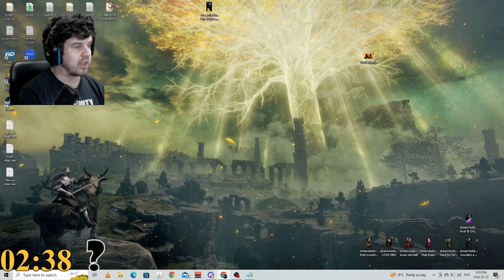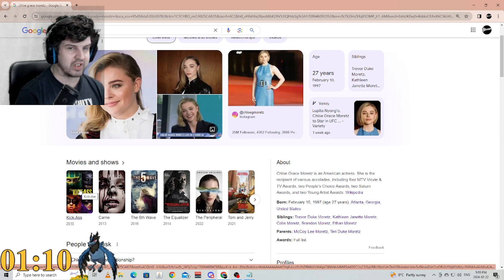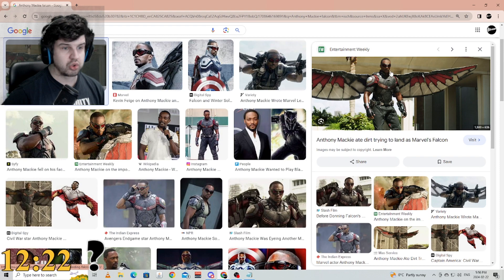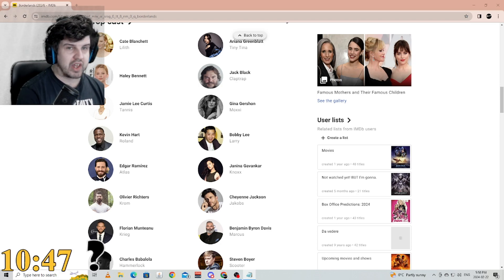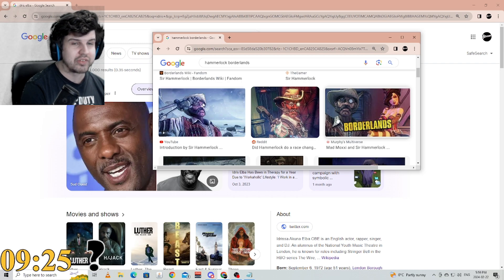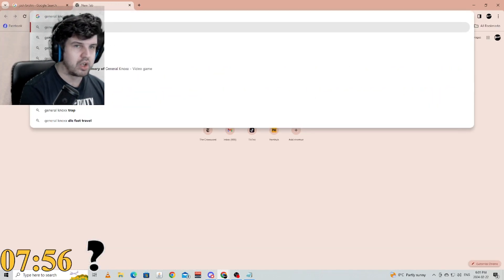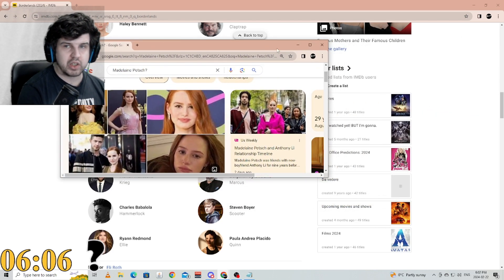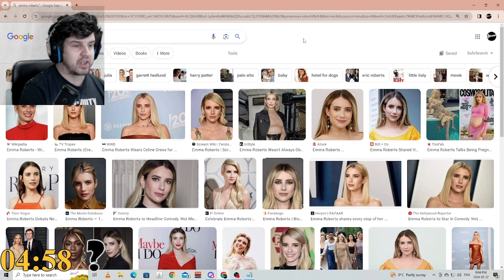Borderlands Movie Recasted By Borderlands Superfan!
The Borderlands Movie is looking to be pretty bad currently and most look towards the cast. I consider myself a superfan and attempt to make some recasting choices. Some I'm fairly confident in! Who would you cast?